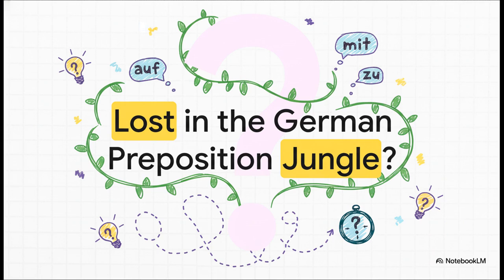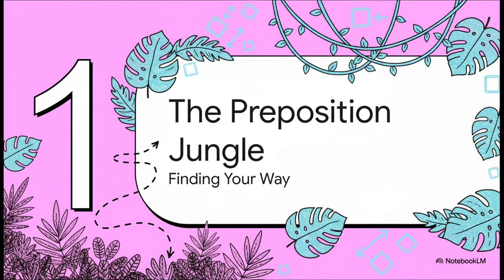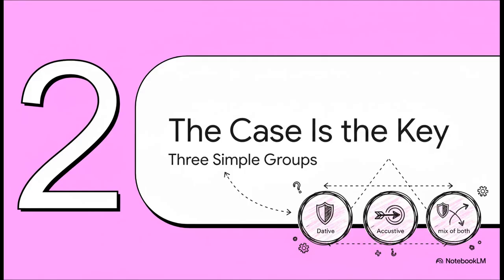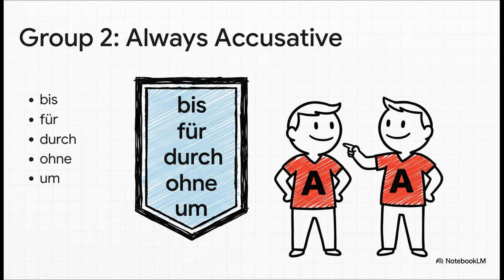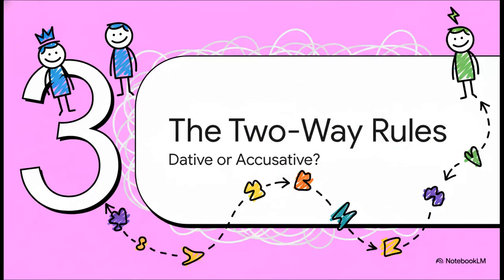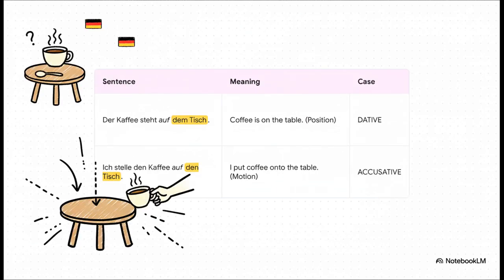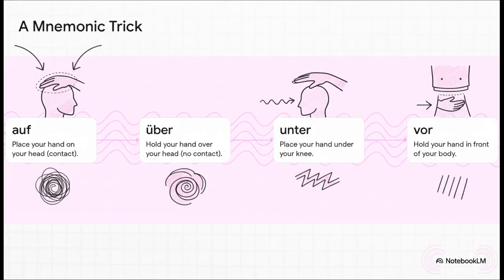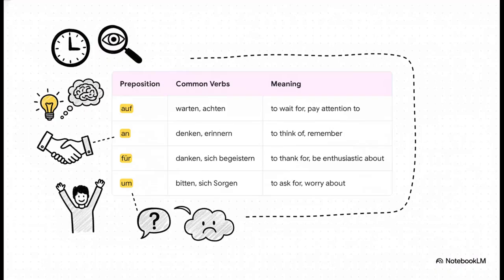German Prepositions Hack! 🔥 Akkusativ vs Dativ vs Wechsel – Easy Rule + Examples Save This! 🇩🇪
"Akkusativ vs Dativ Prepositions in German! 📚 Easy Explanation: Wechselpräpositionen (Wo? Wohin?) + List"
"Master German Prepositions: Akkusativ, Dativ & Two-Way Rules 🚀 Simple Tutorial with Real Examples"
German Grammar: Präpositionen mit Akkusativ & Dativ – Wechselpräpositionen Hack Everyone Needs!